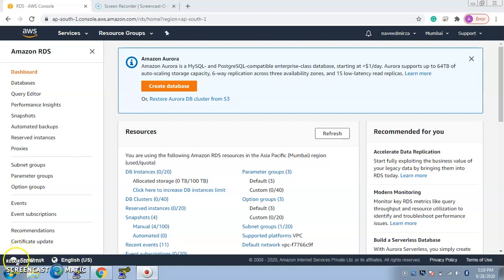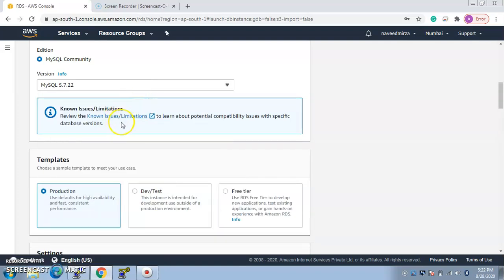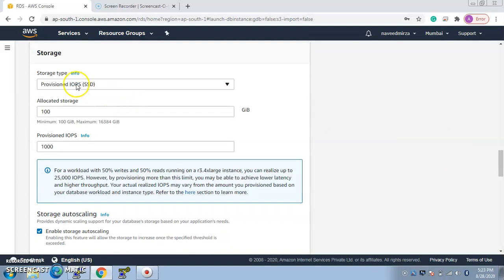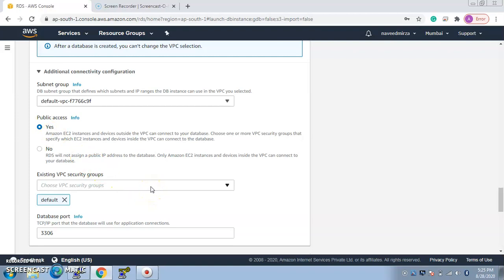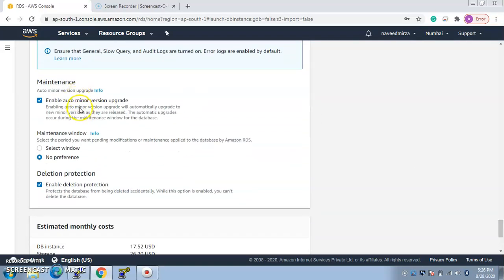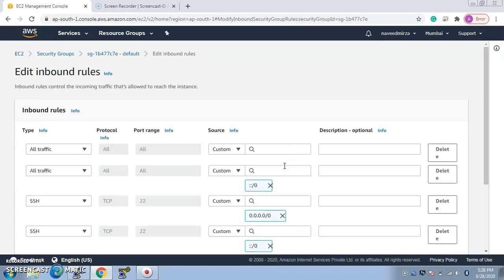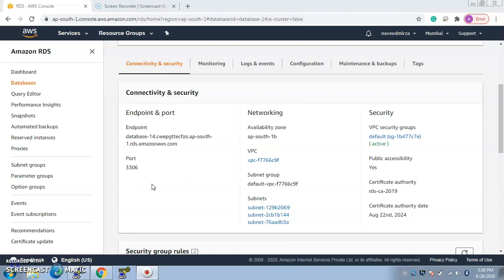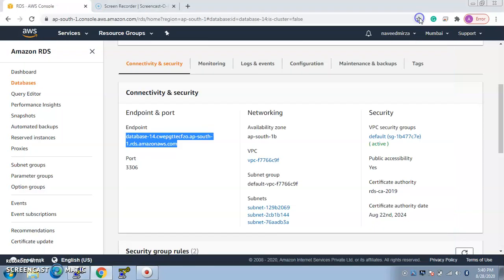AWS-RDS Part 3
AWS-RDS part 3 lab the easiest way to understand.